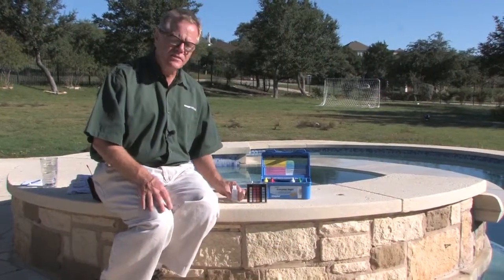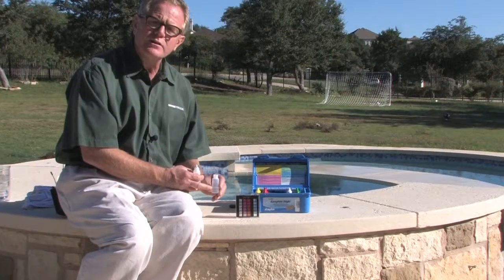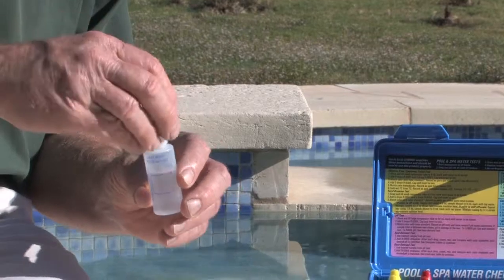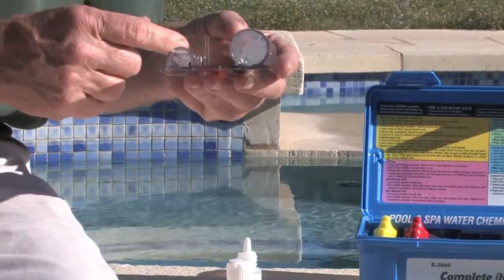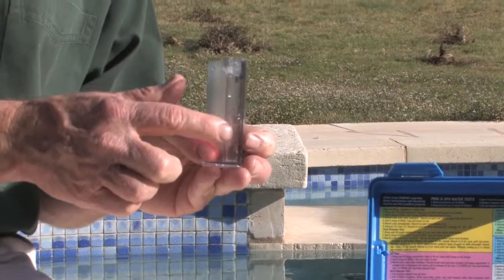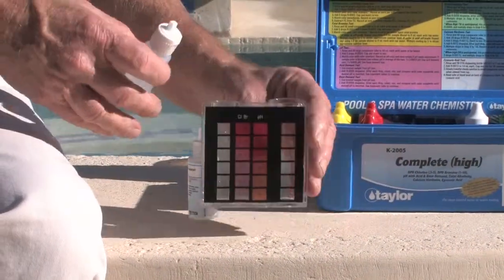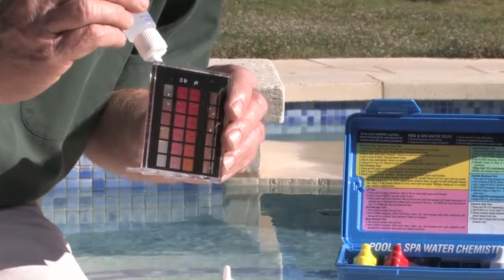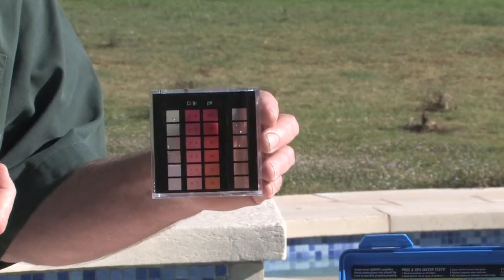Testing for Calcium Hardness in Swimming Pools and Spas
Learn how to test Calcium Hardness accurately in pool or spa water. From Hines Pool & Spa, Inc in Austin Texas. Presented by Andy Hines.